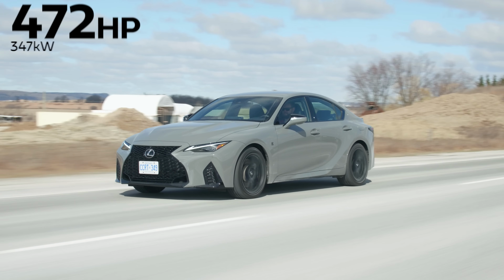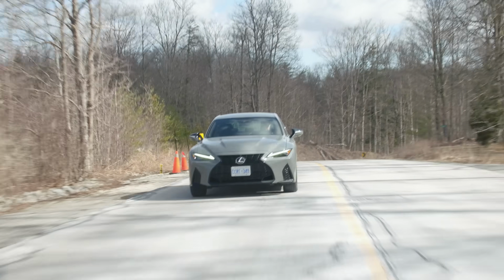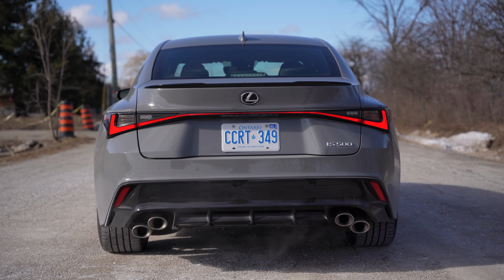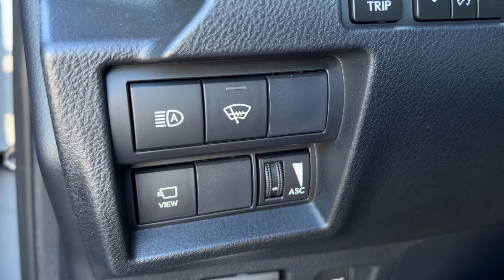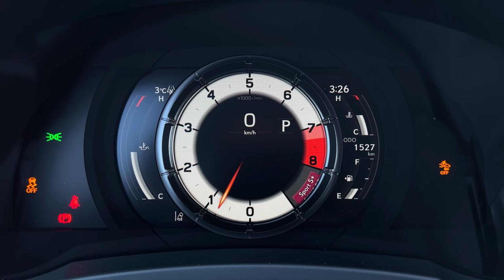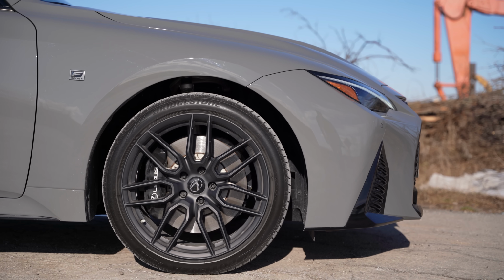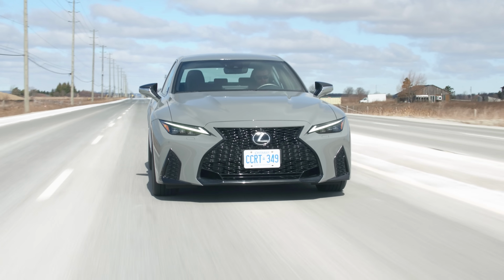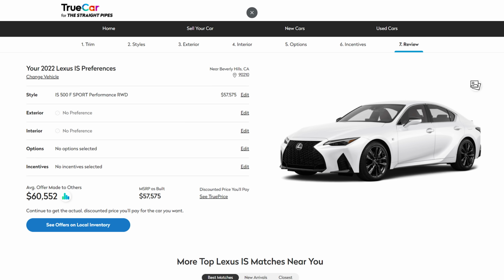LAST LEXUS V8 EVER?! 2022 Lexus IS 500 Review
2022 Lexus IS 500 review by The Straight Pipes. The Lexus IS 500 F Sport Performance Launch Edition is putting down 472 horsepower and 395 lb-ft of torque from a 5L V8. At $77,650 CAD, would you take it over the BMW M3, BMW M340i, Audi S5, Audi RS5, Lexus RCF, Lexus ISF?

Use this TrueCar link if you're shopping for a new Lexus in the USA